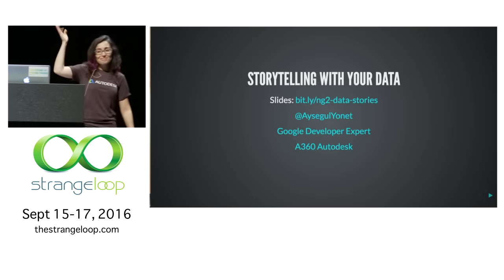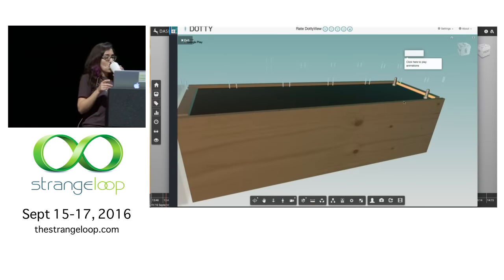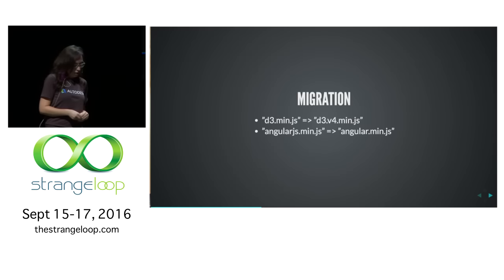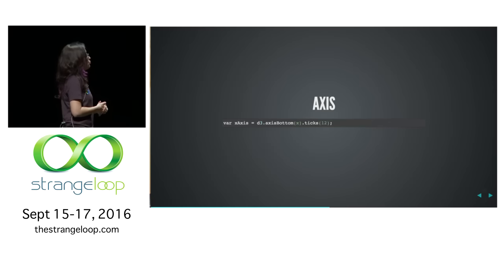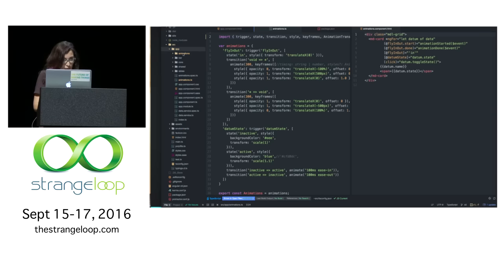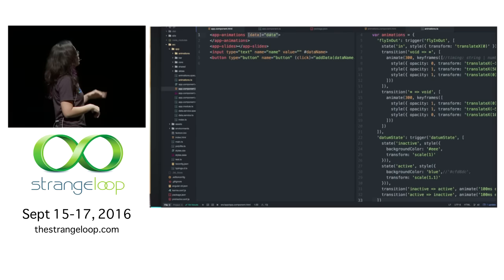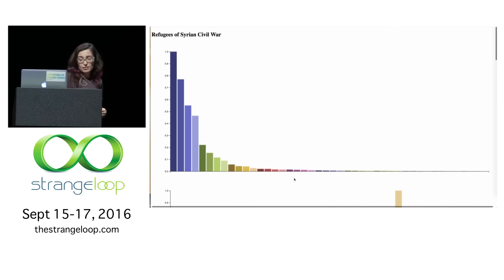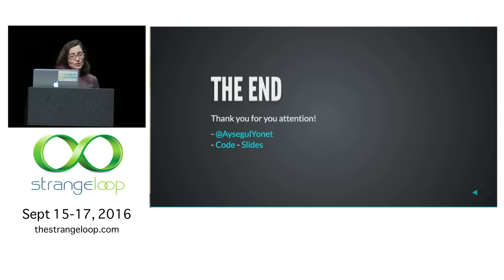"Storytelling with your data" by Aysegul Yonet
Angular2 comes with great performance improvements and better tools than ever to build interactive data visualizations for the web. Check out how you can leverage ngAnimate, RxJS and Angular2 change detection to tell a story 60fps.

Aysegul is a Javascript developer focusing on AngularJS and data visualization. She is a Senior Software Engineer at Autodesk A360 Cloud Platform, a Developer Expert at Google and an active conference speaker. She enjoys teaching at a variety of non-profit organizations aiming to increase diversity in the software industry.